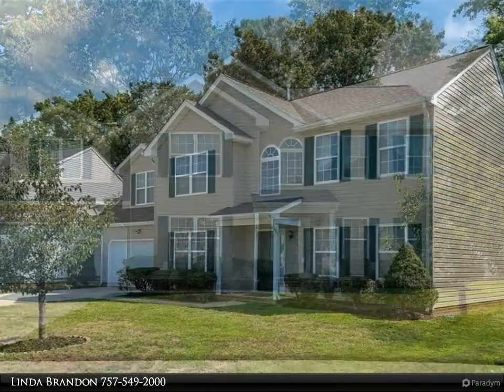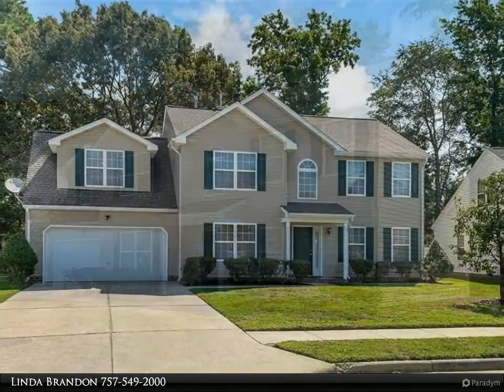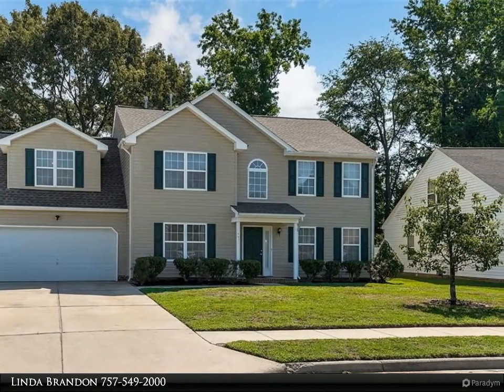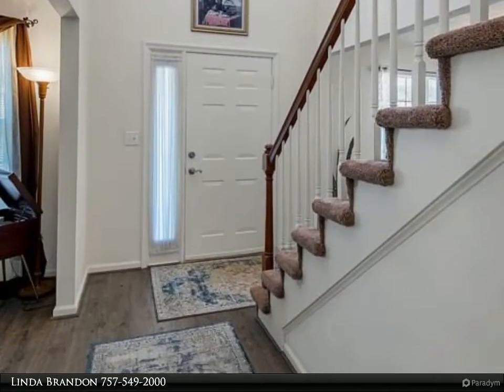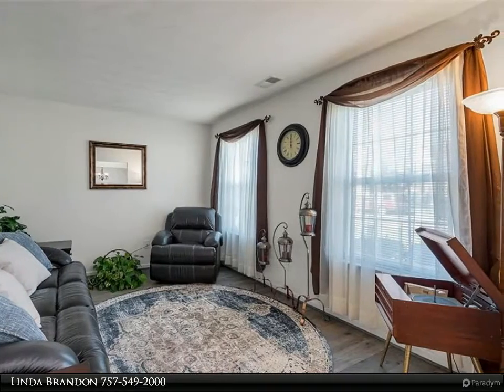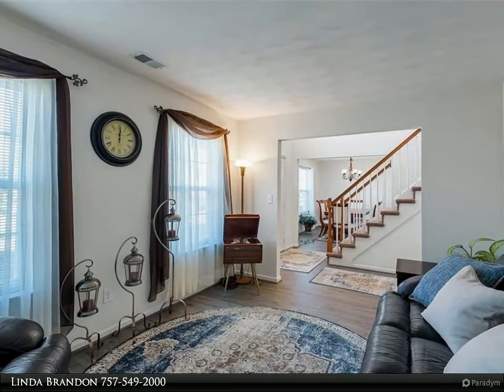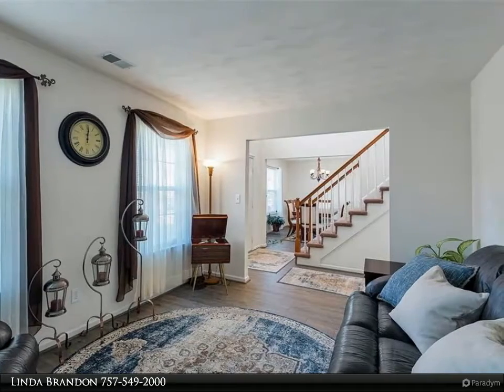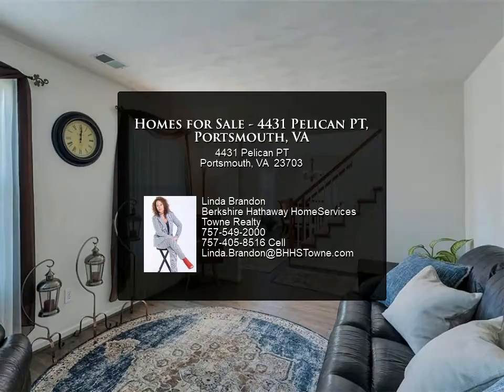Homes for Sale - 4431 Pelican PT, Portsmouth, VA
Updated through-out this Amazing 4 bedroom, 2.5 baths home in Churchland. Newer baths with granite, tile, and plumbing fixtures. Newer lighting, LVP flooring , New Carpet & Paint Through-Out. Recent renovations include open concept kitchen with Granite Tops & Stainless Steel appliances. A formal living , dining and family room with a gas fireplace there is plenty of areas to spread out. This home has a large Master bedroom spacious bath with garden tub and a granite vanity with dbl sinks. Very large back yard for entertaining, children and pets. Not far from all Hampton Roads Military Bases, Shipyards and Interstates. Minutes to the Va beaches and short ride to the Outer Banks of NC makes this a great location.

2 full bath, 1 half bath

Linda Brandon
Berkshire Hathaway HomeServices Towne Realty